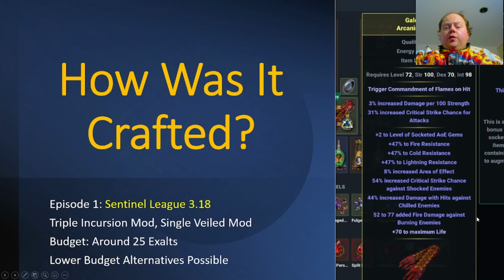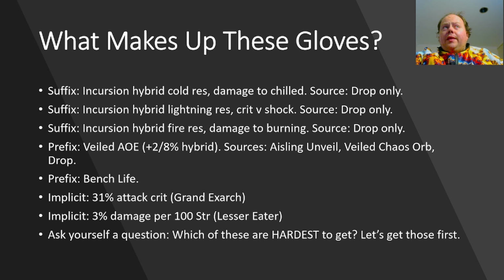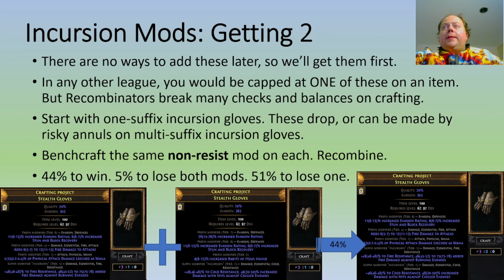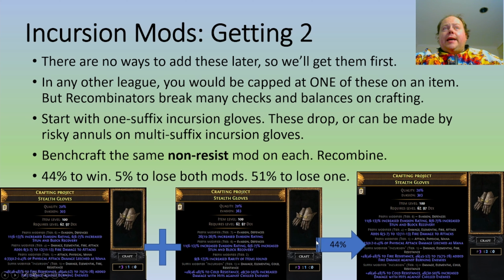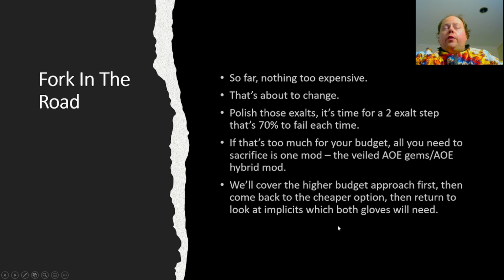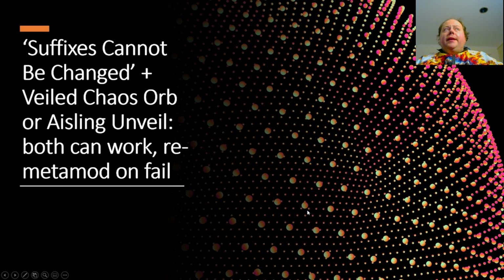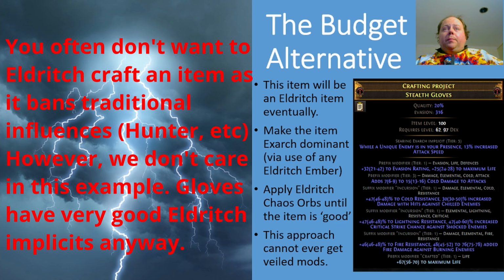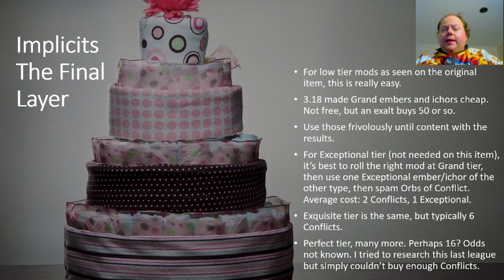POE 3.18 - How Was It Crafted? Episode 1, Triple Incursion +2 AOE Gloves - Path Of Exile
Current for patch 3.18, Sentinel.

This was inspired by a POE subreddit post, , where a player asked how a particular rare item they'd seen someone else use had been crafted.

You could improve this item even more with more currency, especially if you are willing to double the price with a risky, 50-50 Aisling slam.

Want to submit an item? (link valid until Mon 04-Jul-2022). I'll need to manually approve you (might take hours), but after that you'll be able to submit items you've seen used. I'm wanting to cover a wide range of budgets and provide lower budget options as well.

On Recombinators:

A very substantial writeup on how Recombinators work appeared on the Path of Exile a while back. Details:

It's a long post but you will want to read it - the other people trying to buy the same items as you will have.

You can buy some POE microtransactions and/or games from my Nexus store, and I'll get a cut. This includes the new Kirac's Vault pass.